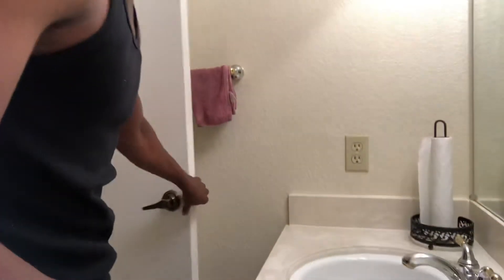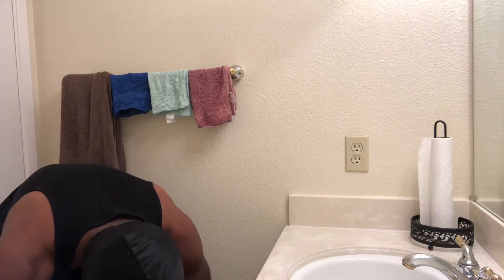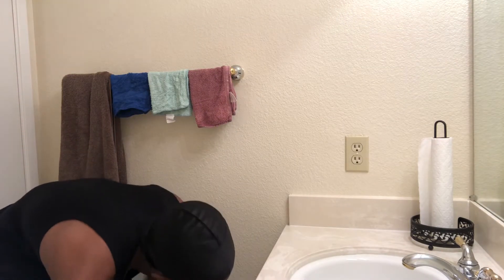How To Treat Your New Tattoo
Step 1: rinse your tattoo area off

Step 2: make sure you have a mild soap

Step 3: Lather your hands with the mild soap

Step 4: use the Lather on your hands and apply It to tattoo area

Step 5: While applying to area be very gental

Step 6: Rinse off the soap from area with Lukewarm water

Step 7: Take a piece of paper towel and blot smoothly

Step 8: Apply Lubriderm (Fragrance Free) to the area softly

Step 9: Apply a small but decent amount of aquaphor to the tattooed area!

You’re All Set!! As apart of the healing process do this routine In the Morning and at night and It will stay looking beautiful and new!! If you have to be out In the sunlight (which you should avoid) use sunblock In addition to the lubriderm and aquaphor.

On my channel you will see various types of reaction videos. Those videos will be music, compilations, true tv shows that are based on real life things that happen in the world. Later down the line I plan to venture off to do pranks, vlogs, maybe challenges and livestreams. I'm 24 and I'm an aspiring successful YOU TUBER.

I look forward to entertaining you all as we are in a new year and hopefully you guys can get to know me better. WE ARE 41 FAMILY MEMBERS IN BABY THANK YOU ALL SO MUCH!! LET'S GET UP TO 1000 MICHAEVELLI TEAM❤️❤️🙌🏾🙌🏾